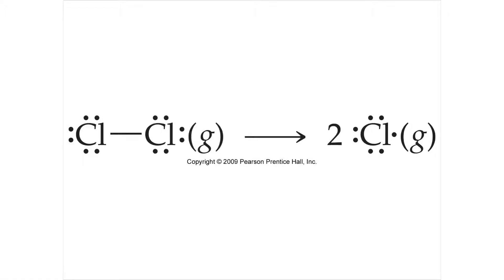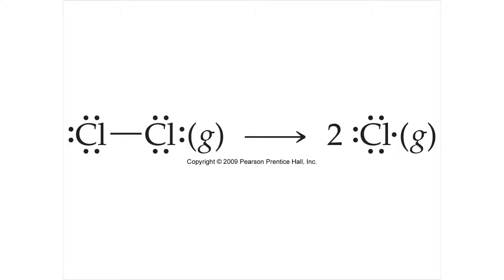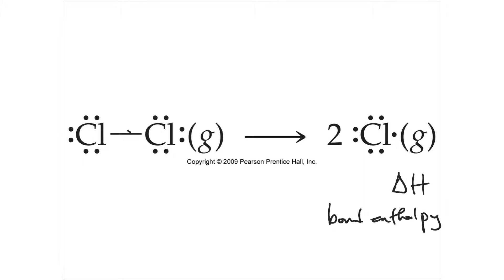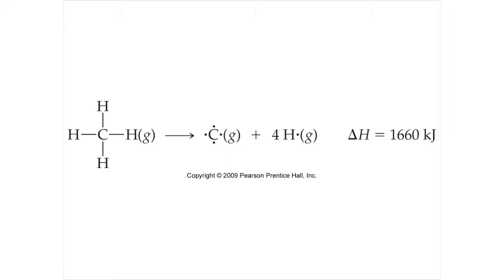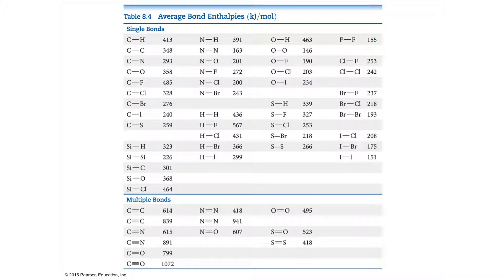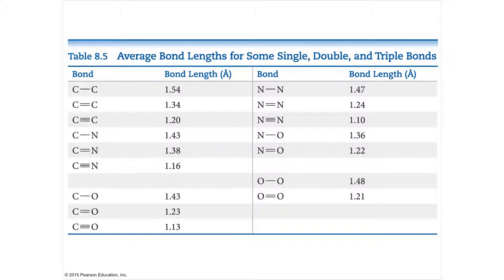8.8 Lecture Video Strengths of Covalent Bonds